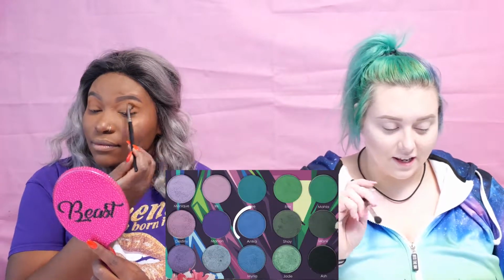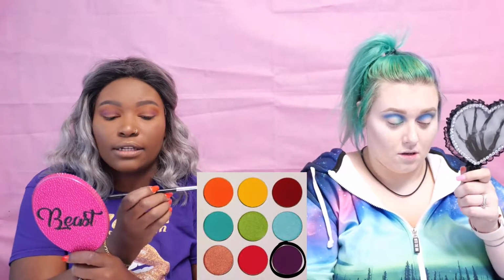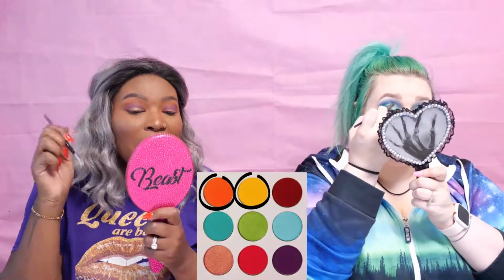SEPTEMBER PALETTE OTM: BLUSHTRIBE HASINA 2 AND JUVIA'S PLACE ZULU PALETTES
USING OUR PALETTE CHOICES OTM! EACH OF US WILL MAKE 1 LOOK FEATURING THESE PALETTES AND SOME INFORMATION ON BOTH. DELANEY CHOSE THE BLUSH TRIBE HASINA 2 PALETTE AND CHIP CHOSE THE ZULU PALETTE FROM JUVIA’S PLACE. LET’S PLAY!

TIME STAMPS
INTRO TO PALETTES – 0:55
TUTORIAL – 1:46
CLOSE UPS – 5:46

ABOUT THE BRANDS
DELANEY’S PICK:
BLUSH TRIBE HASINA 2 PALETTE
CRUELTY FREE: YES
VEGAN: NO
PRICE: $25
LIMITED EDITION: NO

CHIP’S PICK:
JUVIA’S PLACE ZULU PALETTE
CRUELTY FREE: YES
VEGAN: YES
PRICE: $420
LIMITED EDITION: NO

PRODUCTS USED
DELANEY:
TUTORIAL SHADOWS:
ANIKA IN CREASE, REE IN OUTER CORNER, ASH IN OUTER CORNER, AND JADE IN INNER CORNER

OTHER PRODUCTS:
MORPHE M330
SEPHORA PRO #14
MORPHE E36
APPEAL COSMETICS GEL LINER IN FOREST GREEN
TARTE TARTEIST LASH PAINT
LUNAR ANGEL LASHES IN STARBURST
BELLEGANT COSMETICS MATTER LIQUID LIPSTICK IN KISSLETOE

CHIP:
TUTORIAL SHADOWS:
TOP ROW RIGHT SHADE IN TRANSITION, BOTTOM ROW RIGH SHADE IN OUTER CORNER, TOP ROW LEFT AND CENTER SHADE ON BROW BONE, MIDDLE ROW CENTER SHADE ON LID,

OTHER PRODUCTS:
MORPHE E27
SIGMA E40
GLAMLITE FRESH BAKED AND DELICIOUS LASHES IN MARGUERITA

OR
Code: delan-CODSGQMK
IPSY

SOCIAL MEDIA
CHANNEL INSTAGRAM